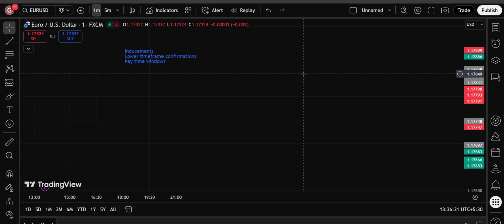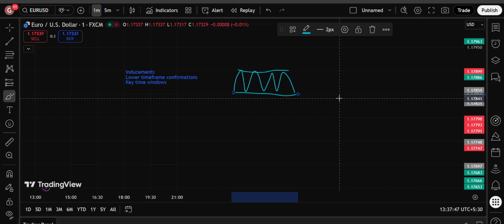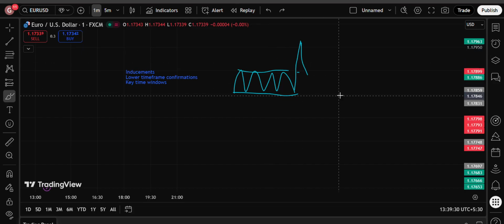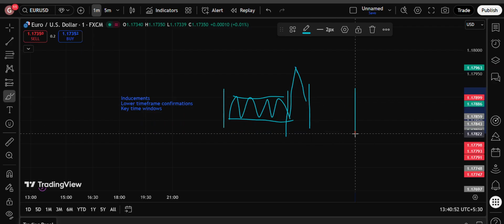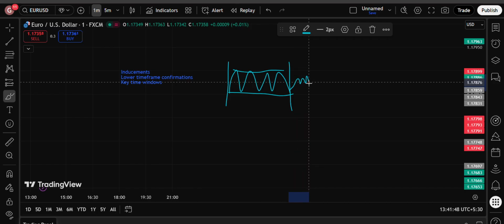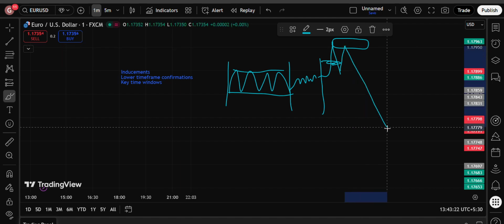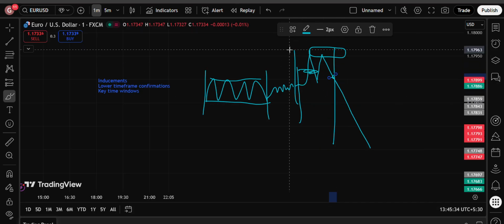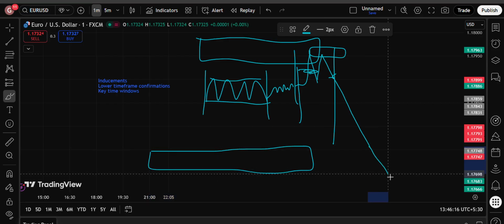Why I Won’t Take a Trade Unless These 3 Things Happen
This is the exact 3-step logic I use to take trades on my evaluation account. No indicators, just price action, timing, and structure.

In this video, I break down my "Non-Negotiables." If these three conditions aren't met, I sit on my hands. Trading is about capital preservation first.

The Strategy Breakdown:

Inducements (Identifying the trap)

Key Time Windows (London/NY Open only)

LTF Confirmation (The entry trigger)

My Journey: I'm a student documenting my path to becoming a funded trader. No signals, no lifestyle flexing—just the charts, the wins, and the losses.